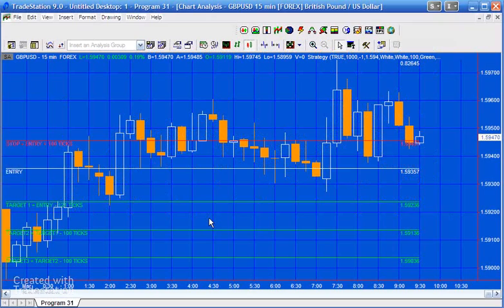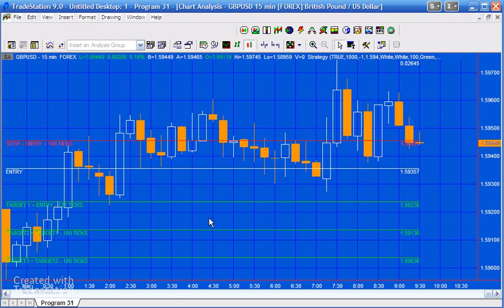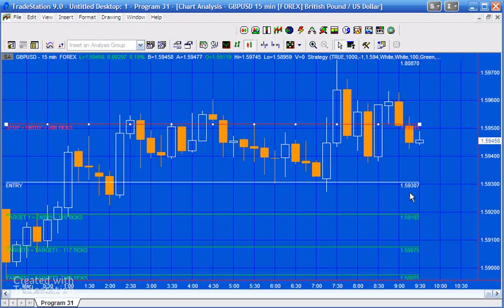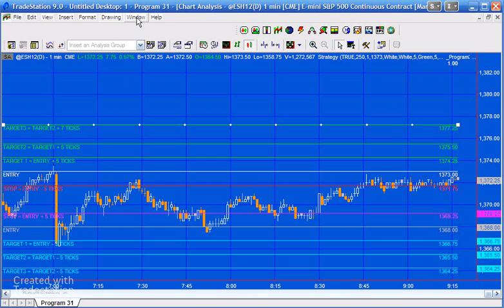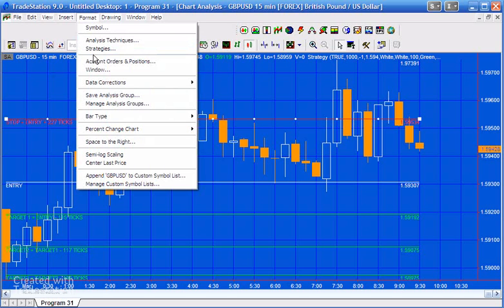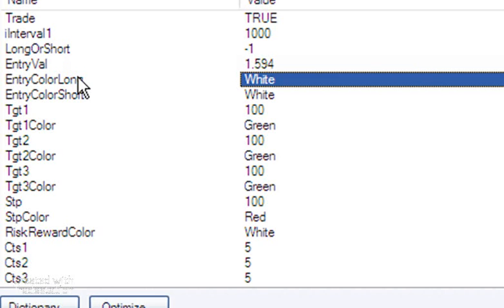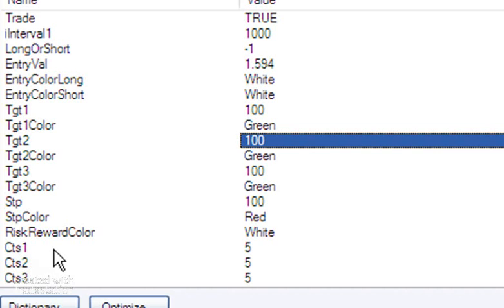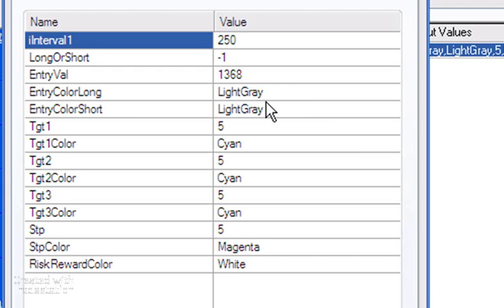Program 31 | Trade Planner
Program 31 is a TradeStation EasyLanguage strategy developed using TradeStation 9.0. It is designed to help plan trades by drawing entry, target and stop lines on a chart, perhaps in conjunction with another indicator or show me study. The user also has the option to have the program place trades based on the values of the lines (see below) using program generated stop and limit orders.